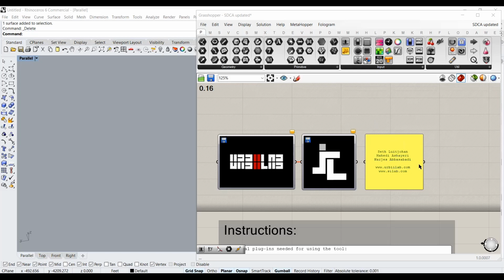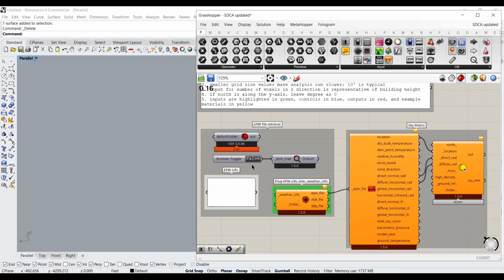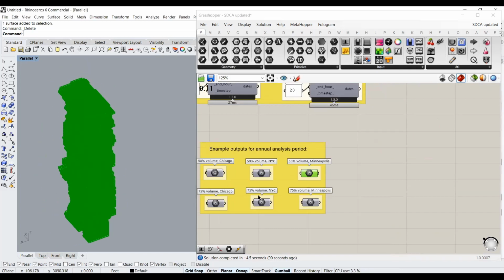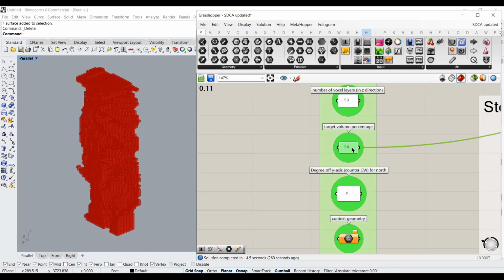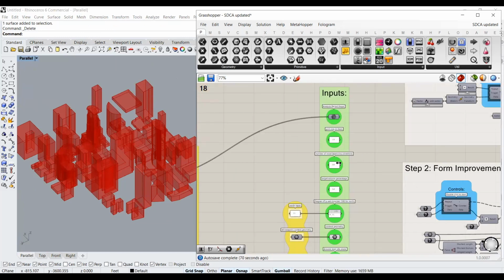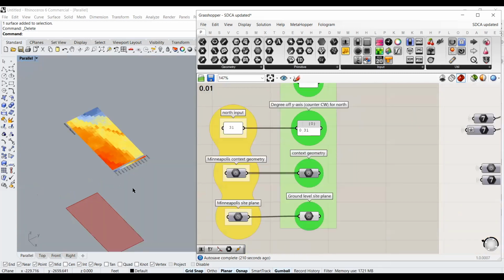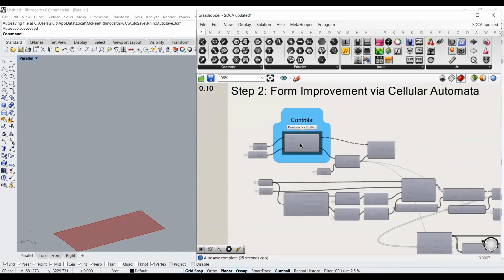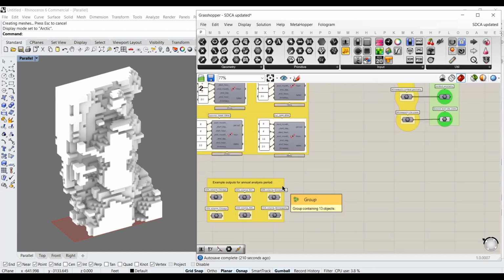SDCA:Context-sensitive Solar-driven High-rise Design Using Generative Cellular Automata - Tutorial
Work by:
Seth Luitjohan (SIUC), Mehdi Ashayeri, Ph.D., (SIUC) Narjes Abbasabadi, Ph.D. (UW)

Presentation at:
2022 SimAUD + ANNSIM Conference
July 19th, 2022 @ Session V 10:30 a.m.—12:00 p.m. Room: Park Blvd
SAN DIEGO STATE UNIVERSITY, SAN DIEGO, CA, USA

Software:
@Rhinoceros3d    @Grasshopper    @Ladybug Tools ​